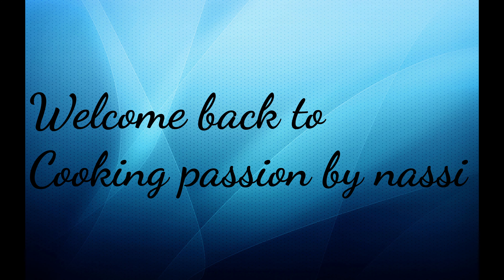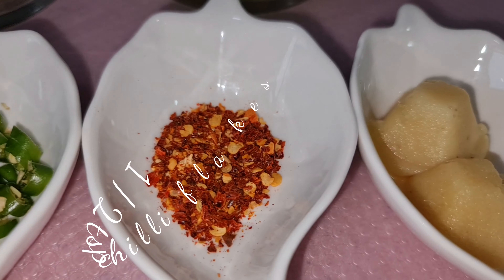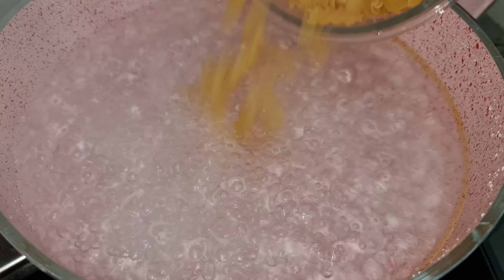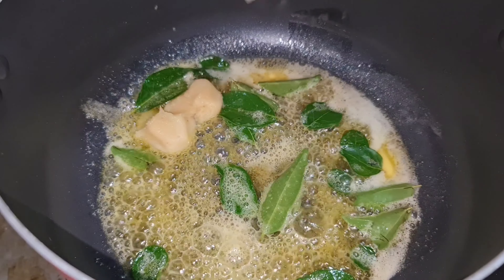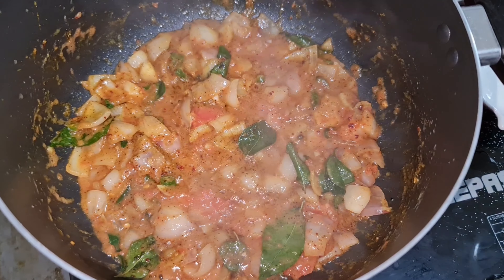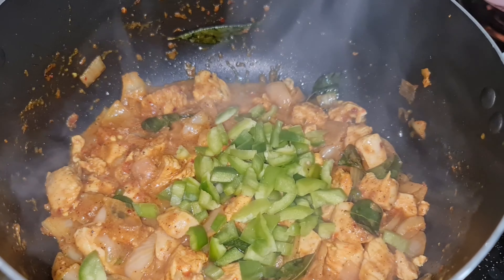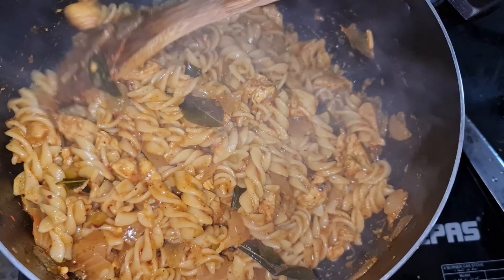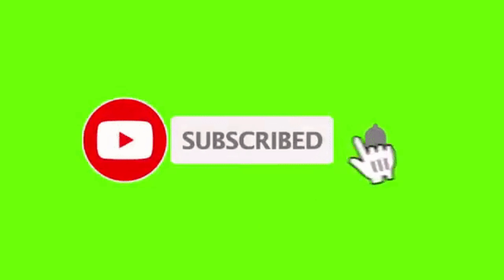simple my style spicy 😋 chicken pasta|cooking passion by nassi